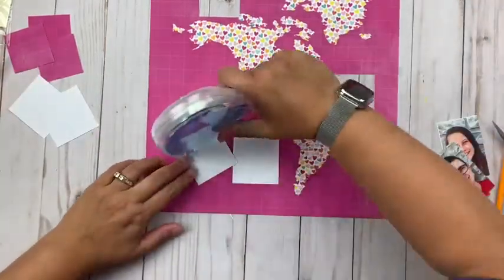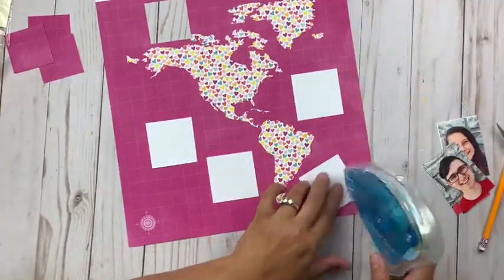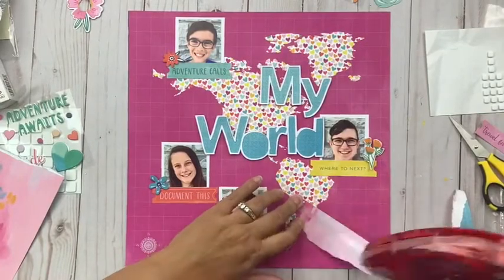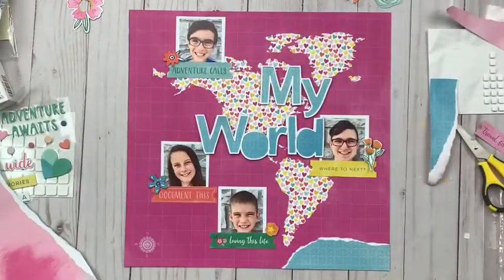SCRAPBOOK LAYOUT PROCESS VIDEO - DoubleShot Kit - Paige Evans collection